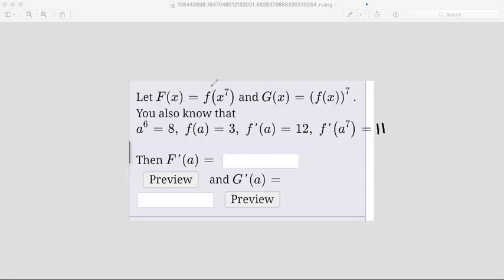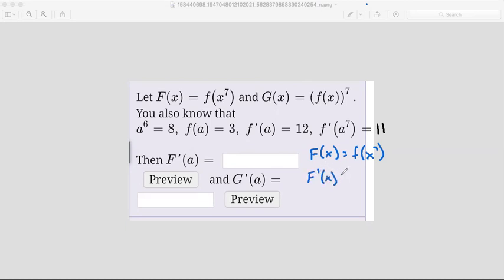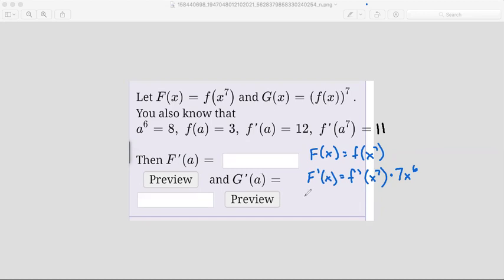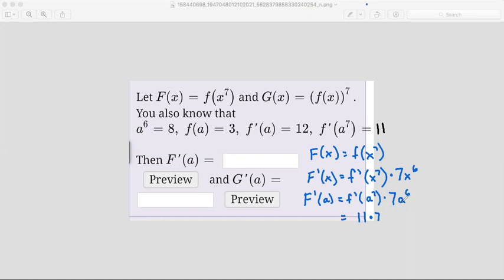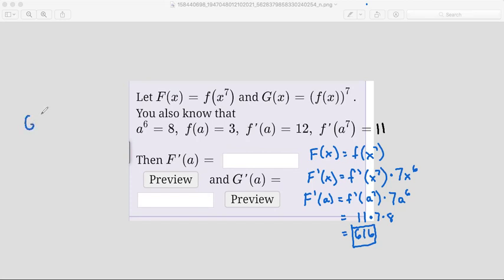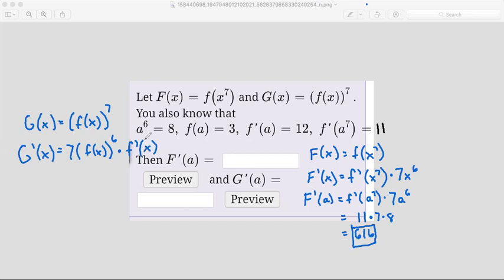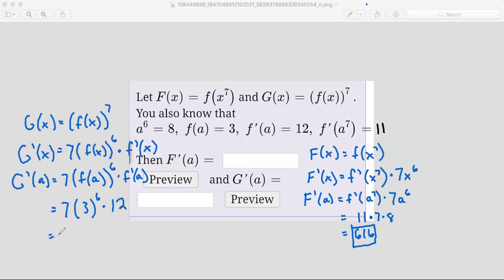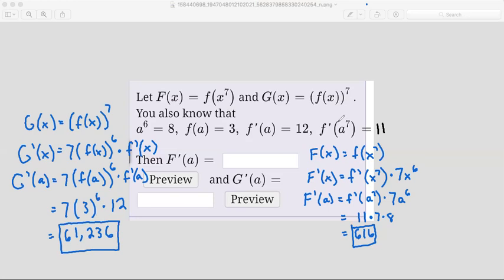Let F(x)=f(x^7) and G(x)=(f(x))^7. You also know that a^6=8, f(a)=3, f'(a)=12, f'(a^7)=11.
Then F'(a)=? and G'(a)=?